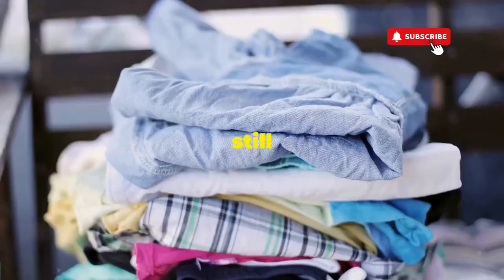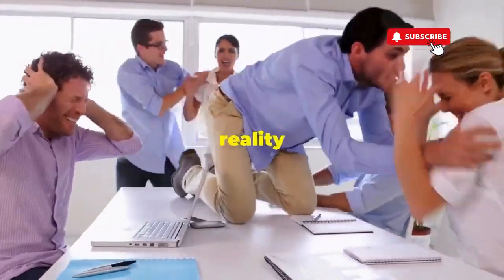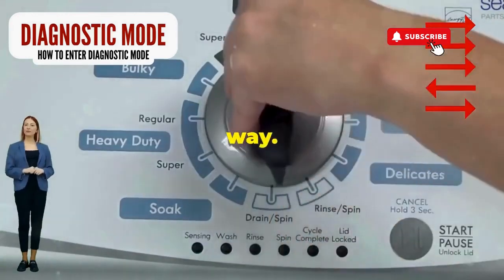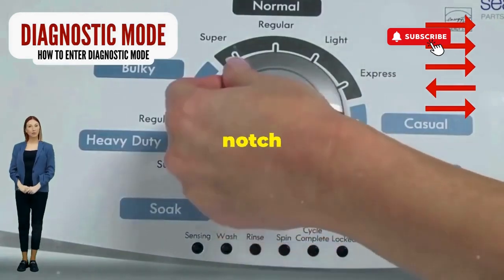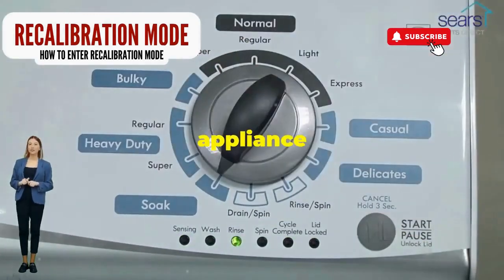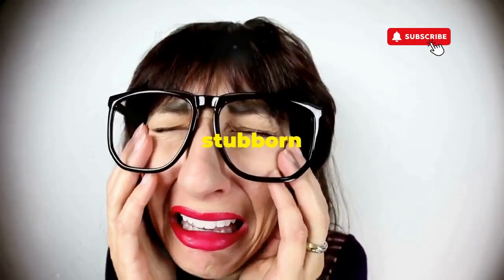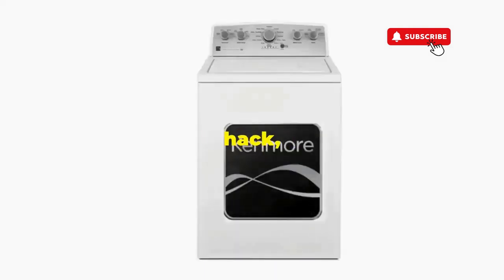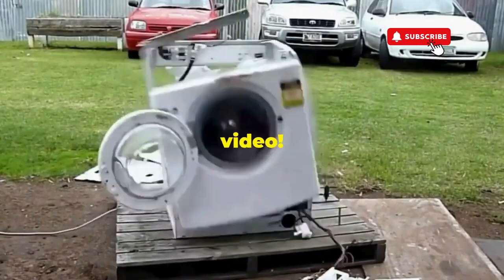Reset Kenmore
Vertical Modular Washer Repair Bible :
STEP 1: Recalibrate
STEP 2: Pull Codes
STEP 3: Read Codes
STEP 4: Replace Part

matter!